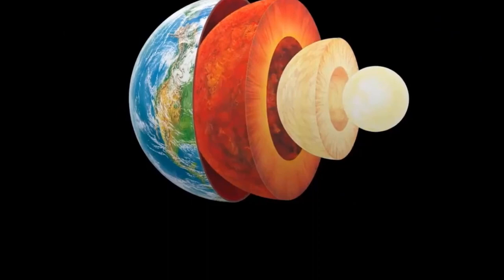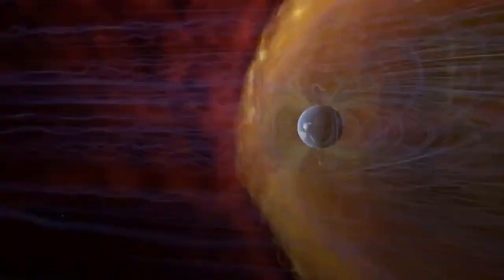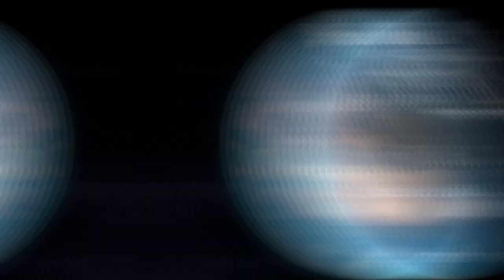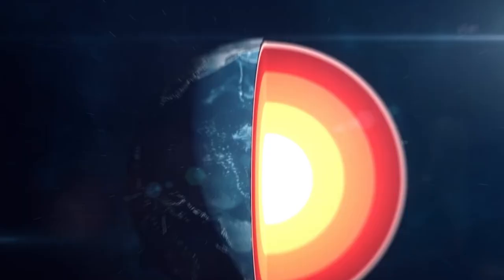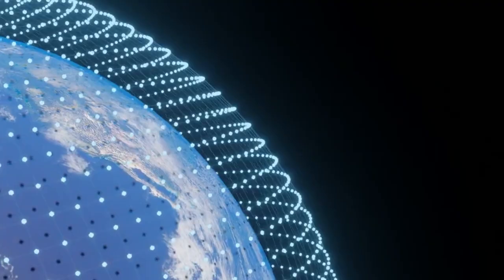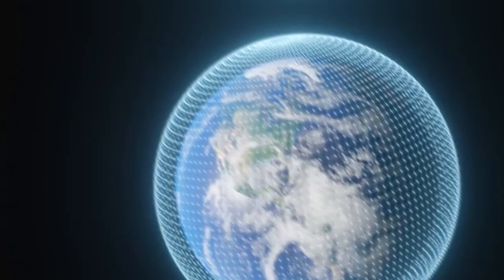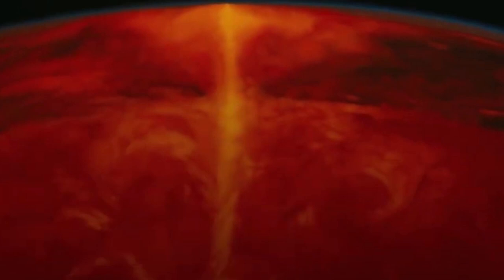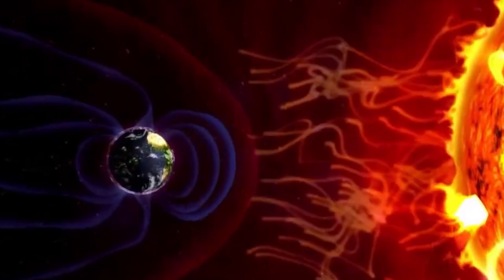Earth's Core Is In Trouble: What's Happening Beneath Our Feet?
Where is the last great frontier of our world? For many the answer to this question lies at the bottom of the ocean. However, science tells us that there's a place even deeper and inhospitable than the bottomless depths of the sea. This mystery environment is called the Earth's inner core. The core itself is an incredibly hot iron ball, about the size as Mars that has been rotating for as long as humans can recall. But after many years of spinning continuously, scientists believe this mysterious inner core may have changed its rotating course and might jolly well be heading in the opposite direction. But how is this possible and what does it mean for our continued existence on the surface of the Earth?  Could it led to serious problems?

In today's video we look at Earth's Core Is In Trouble: What's Happening Beneath Our Feet?... Keep watching to see the latest news on earth’s core! Is it possible that NASA finally proved that the earth core stopped spinning? What are the hints that it might stopped? How will it affect our lives if it did? Is the Earth’s core turning even? Join us in todays video and lets unravel the threads about our beloved planet!

Inspired by Professor breaks down why Earth's core may have stopped

Inspired by Something Terrible Is Happening To Earths Rotation, and No ONE Know Why

Inspired by The Inner Core of the Earth Has Not Stopped Spinning and Rptating Backwards

Inspired by What will happen when Earth's magnetic field flips?

Inspired by Pole Shift is HAPPENING! Eart's Magnetic Field Is Getting Weaker

Inspired by The Huge Escalating Anomaly In Earth's Magnetic Field According to NASA

Inspired by "WE HAVE 3 DAYS LEFT" - Chinese Scientist JUST WARNED The Pole Shift Is About To Happen

Inspired by CERN Scientist Announced Something Weird Is Going On After They Turned On The Large Hadron Collider

Inspired by What Will happen When Earth's North And South Pole Flip?

Inspired by 42,000 Years Ago, Strange Things Started Happening On Earth

On Space Base we will go through how the universe work, discovering space, and esa news.